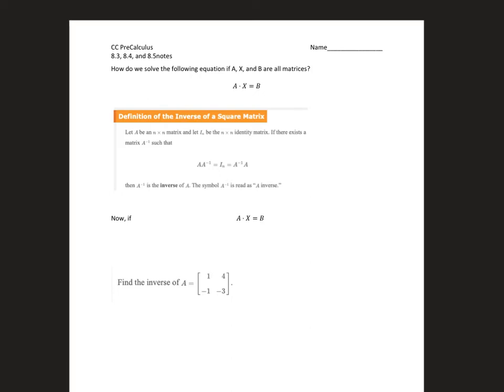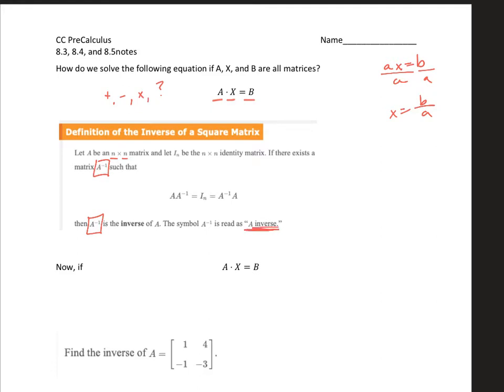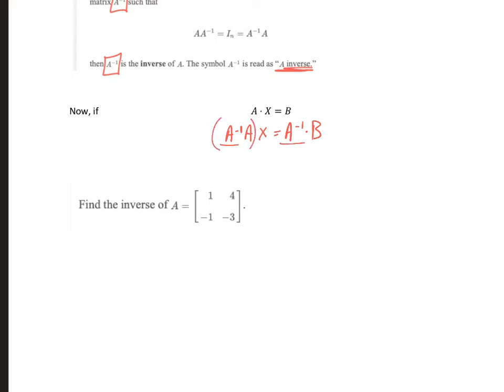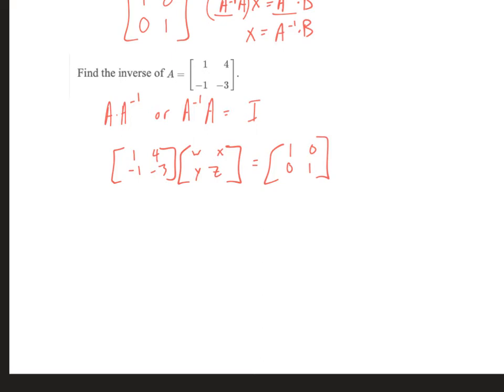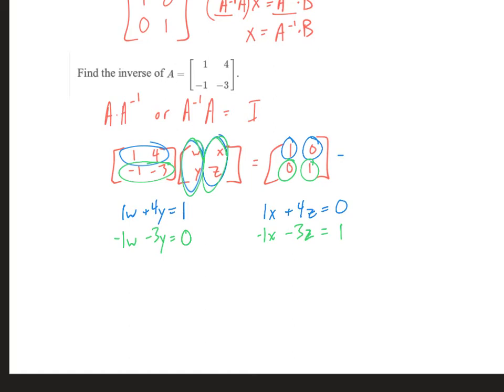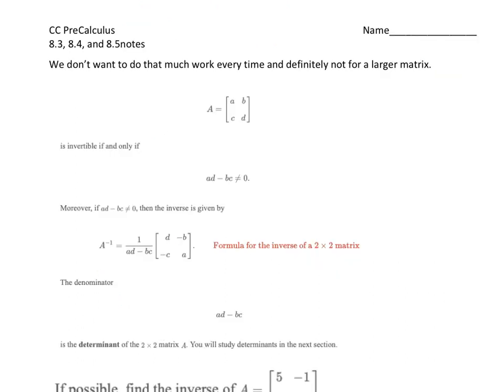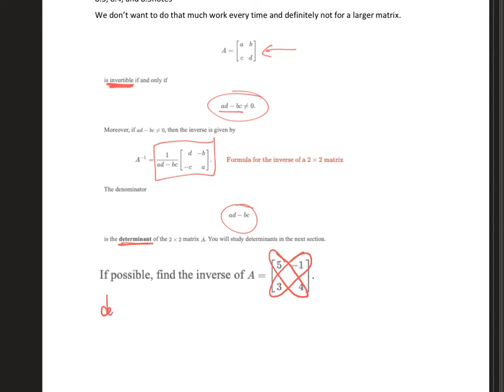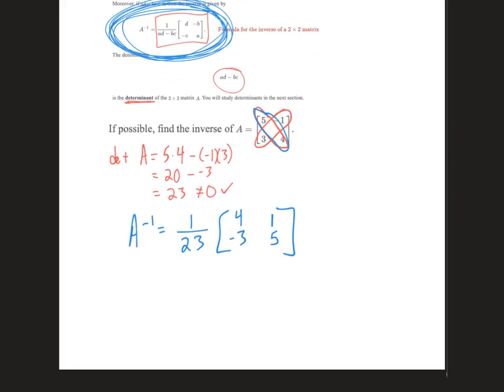8-3 8-5 video part 1